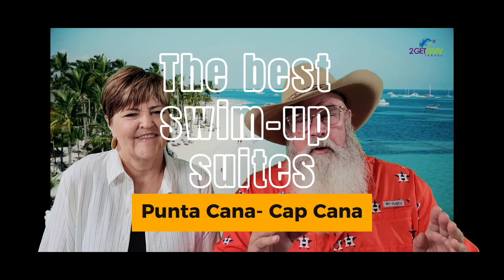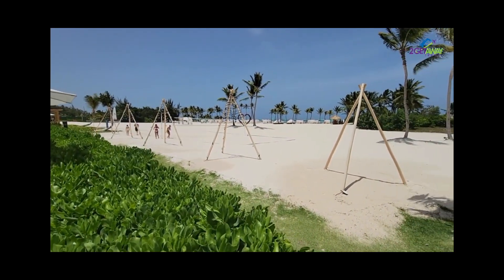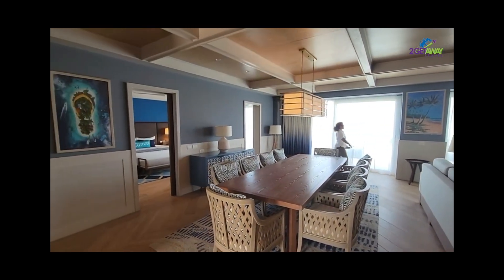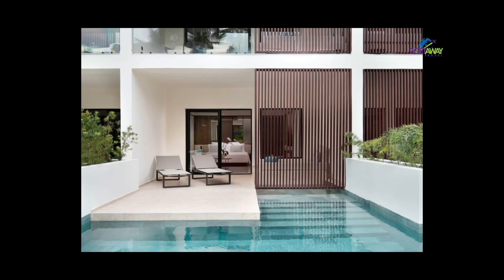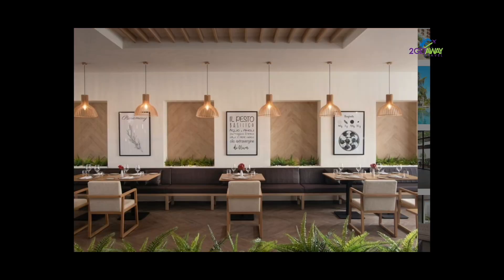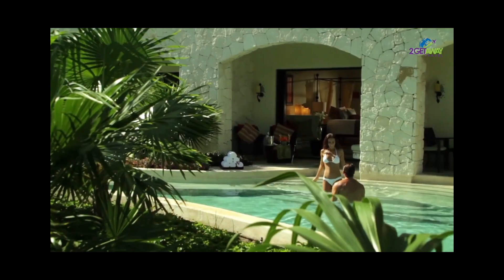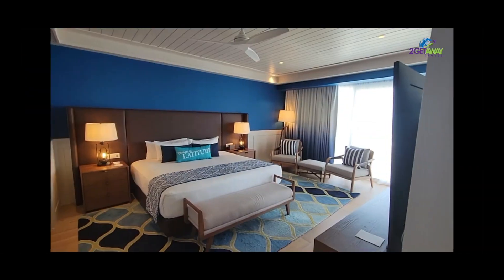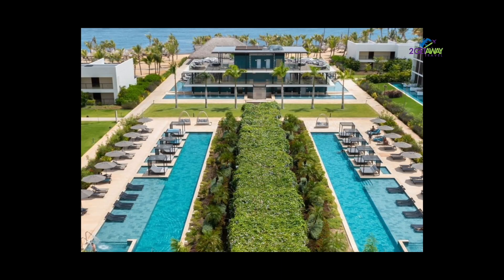TOP 3 Best swim-up suites in Punta Cana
Welcome to paradise! In this video, we'll take you on a virtual tour of the most luxurious swim-up suites in Punta Cana, a tropical haven known for its pristine beaches and top-notch resorts. Join us as we explore the stunning swim-up suites at Margaritaville Island Reserve Cap Cana, Secrets Royal Beach Punta Cana, and Live Aqua Punta Cana. From crystal-clear waters to unparalleled comfort and relaxation, these resorts offer the ultimate vacation experience. Get ready to dive in and discover your next dream getaway!

✅  About 2 Getaway Travel

2 Getaway Travel - an Experiential Travel Agency, that specializes in Beach Vacations to Mexico, the Caribbean, Costa Rica, Hawaii, and Florida.  Ski trips to the most popular ski vacation resorts in North America and Europe;  Tours of Ireland and Scotland, the UK, France, Italy, Eastern Europe, Greece, and the Holy Lands; Destination Weddings throughout the Caribbean. Honeymoons anywhere in the world.

Due to our longstanding relationships with many top-rated all-inclusive hotel chains, we can get you the most for your money, often beating out prices you would find for the same places on the internet.

🔔Dive into experiential travel, explore all-inclusive packages, and discover family vacation ideas to create unforgettable memories.

© 2 Getaway Travel
00:00 Introduction
00:23 Margaritaville Island Reserve Cap Cana
01:40 Live Aqua Punta Cana
02:33 Secrets Royal Beach Punta Cana
03:28 Final comparison